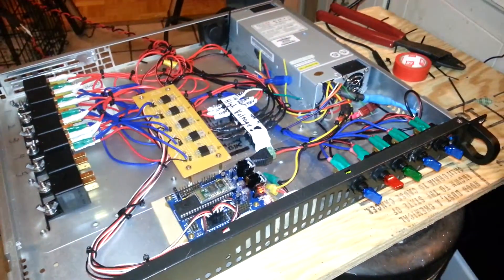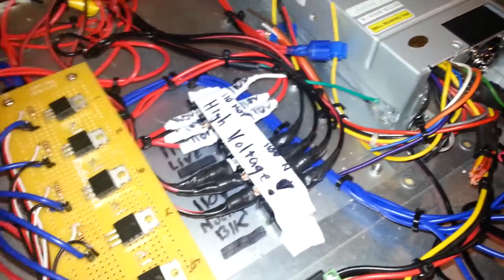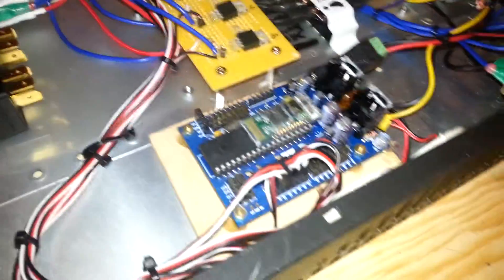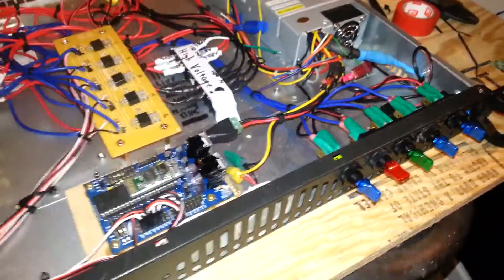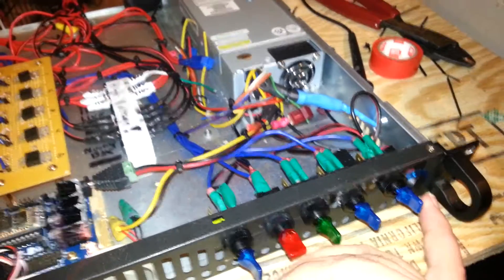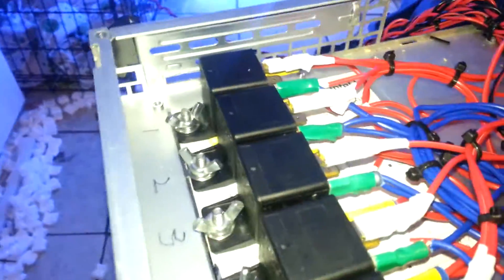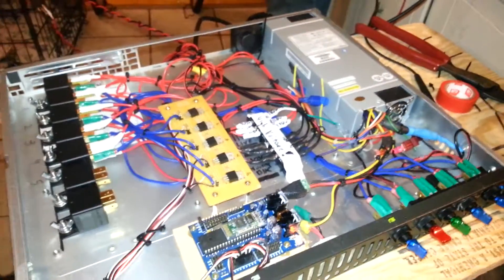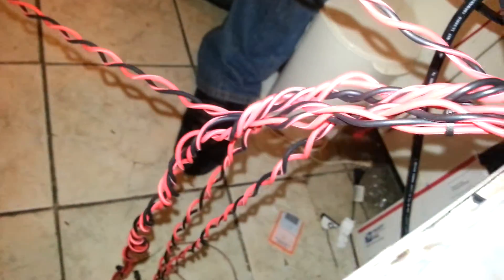Smart aquarium controller by Starnes w EZ-Robot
This is the initial test of the smart saltwater aquarium.  7 relays and switching transistors fed by an EZ-Robot EZB microcontroller. Also I have 5 manual override switches.  More upgrades to come :)